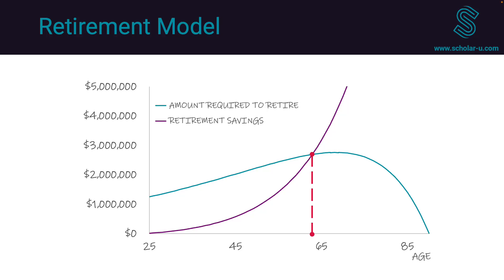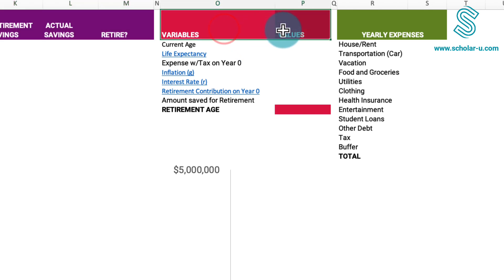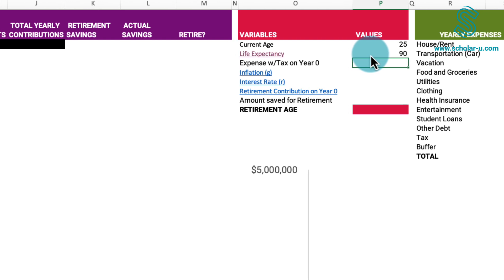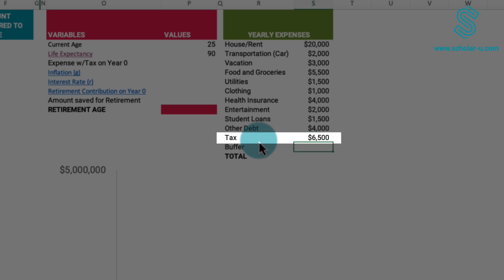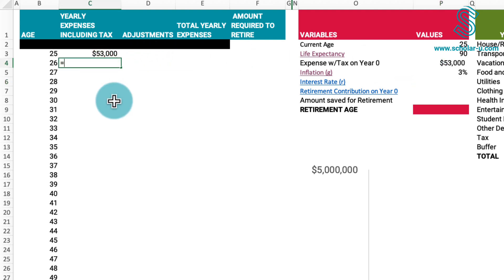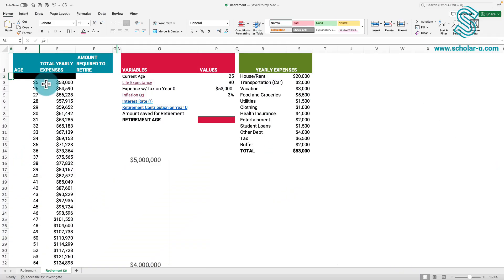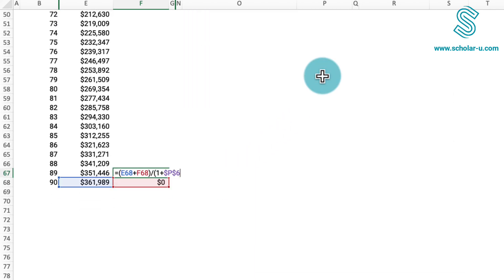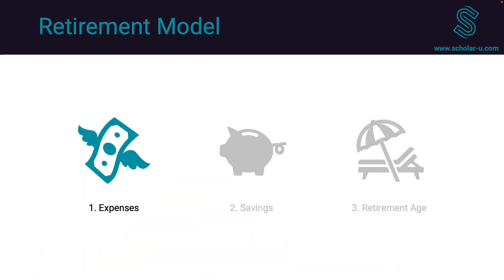Retirement Planning Model using Spreadsheets - Part 1: Expenses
In this video we will learn how to create a simple model for retirement using spreadsheets.
In Part 1 we will perform an analysis on our yearly expenses.

00:00 Introduction
02:05 Current Age and Life Expectancy
04:37 Expenses on Year 0
06:27 Yearly Expenses
06:46 Inflation
07:47 Future Value Function
08:26 Adjustments
09:18 Amount required to Retire without Investing
09:50 Interest Rate
10:41 Amount required to Retire with Investing

A retirement planning model using spreadsheets to calculate expenses is a valuable tool for individuals looking to effectively manage their finances and prepare for retirement. This model typically involves creating a detailed budget that accounts for various expenses during retirement, such as housing, healthcare, transportation, entertainment, and other day-to-day costs.

To begin, the individual or financial planner would gather information about current income, savings, investments, and anticipated retirement age. Using spreadsheet software like Excel, they would then create a comprehensive worksheet to track and estimate retirement expenses.

The spreadsheet would include separate sections for different categories of expenses, with columns for itemized costs, projected inflation rates, and anticipated changes over time. It may also incorporate formulas to automatically calculate total expenses, adjust for inflation, and forecast future expenses based on expected changes in lifestyle or circumstances.

Additionally, the retirement planning model may include sensitivity analysis to assess the impact of different variables, such as investment returns, retirement age, healthcare costs, and inflation rates, on the overall retirement plan. This allows individuals to make informed decisions and adjust their savings and investment strategies accordingly.

Moreover, the model could incorporate scenario analysis to evaluate the impact of unexpected events, such as market downturns or health emergencies, on retirement finances. By running different scenarios and stress-testing the retirement plan, individuals can identify potential risks and develop contingency plans to mitigate them.

Overall, a retirement planning model using spreadsheets for expense calculation provides a structured approach to financial planning, enabling individuals to make informed decisions, monitor progress towards their retirement goals, and ensure a secure and comfortable retirement lifestyle.